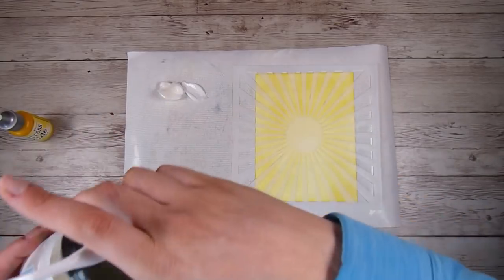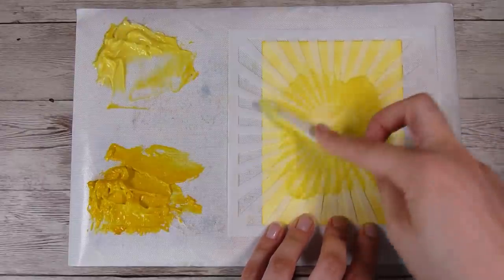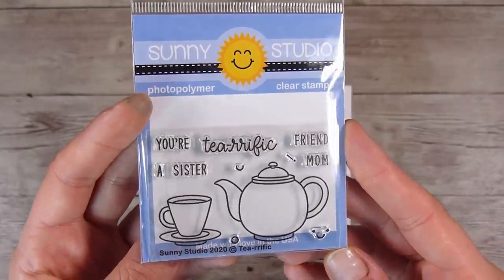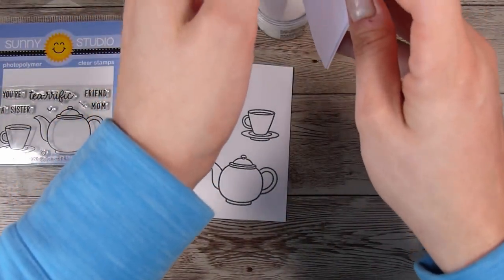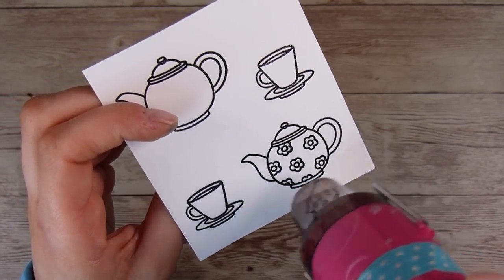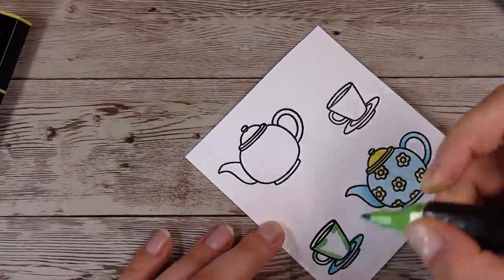Coloring Your Own Embossing Paste - Card Making Basics - Creating a Bright Background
SUPPLIES:
Glue Bottles: (I use the 30ml one)

• Ranger Distress Watercolour Cardstock 4.25in x 5.5in by Tim Holtz | 20 Sheets

• Paper Accents - Smooth Vellum - 8.5 x 11 - White - 48lb - 25 Pack

• Honey Bee Stamps - 6 x 6 Paper Pad - Great Outdoors